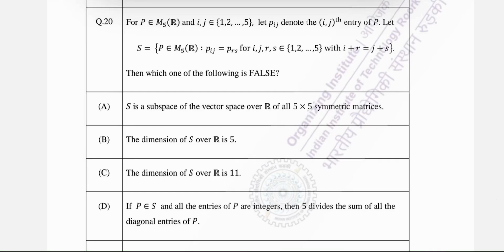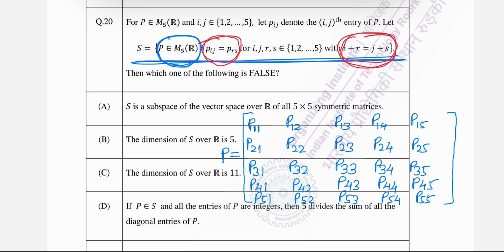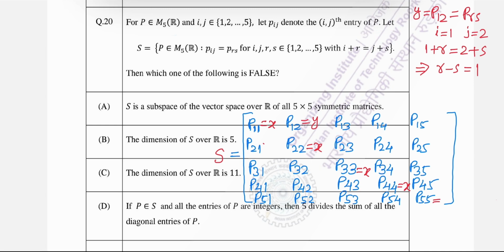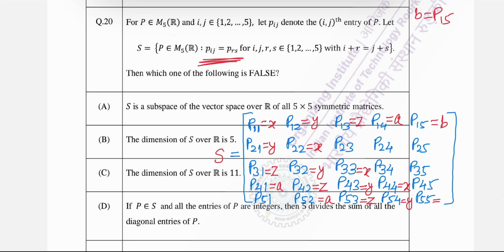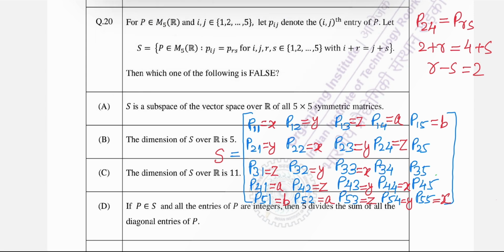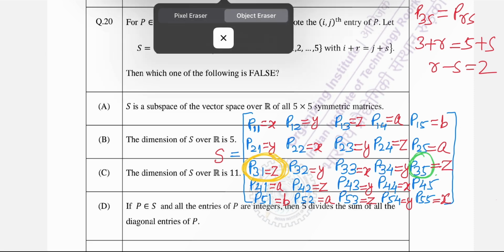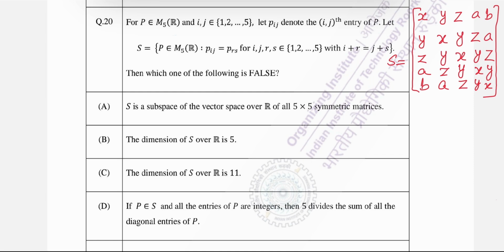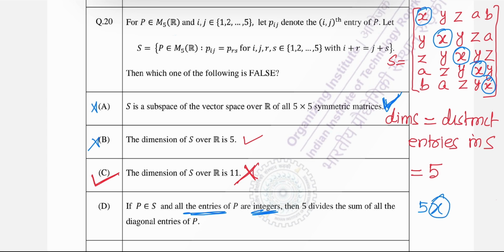Vector space, Subspace, Dimension, Matrix IIT JAM MATH 2022 MCQ2Marks Q. No. 20